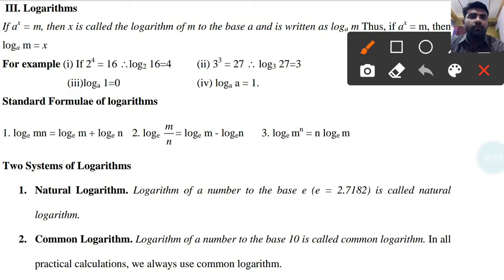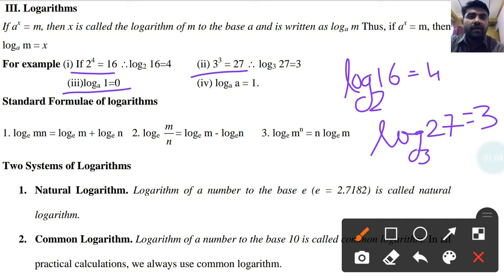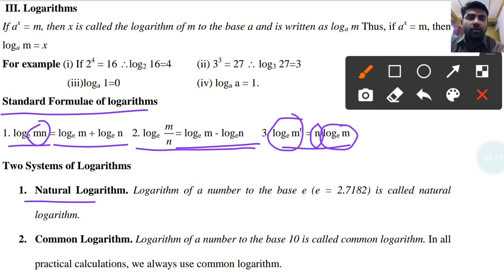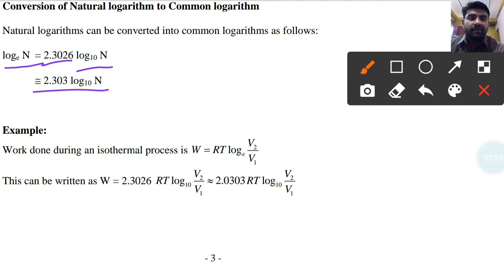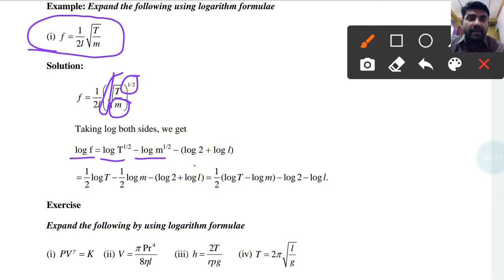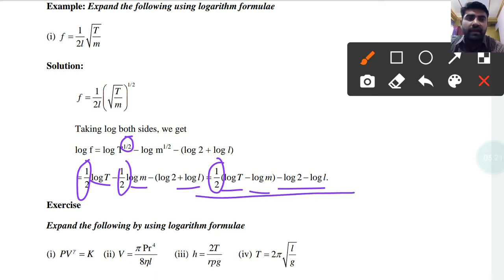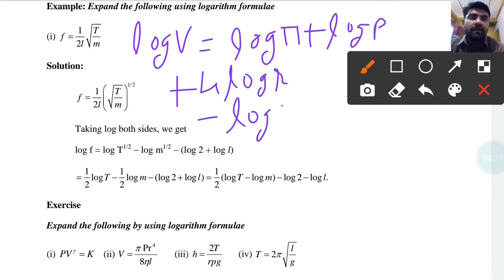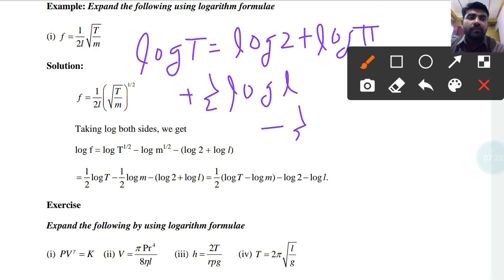LOGARITHM EXPLANATION ll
9 science

10 science

11 Physics

 12 Physics